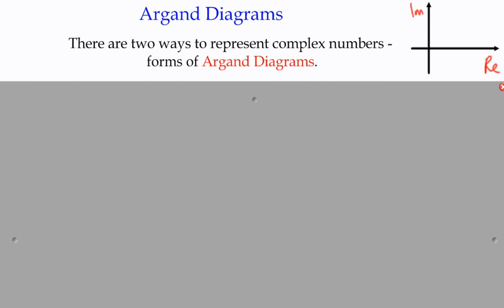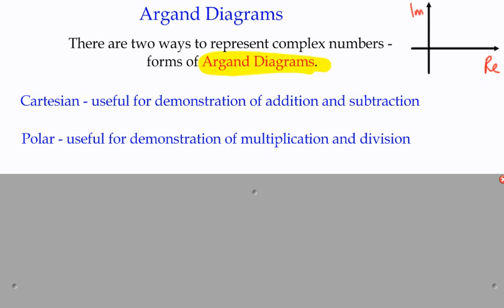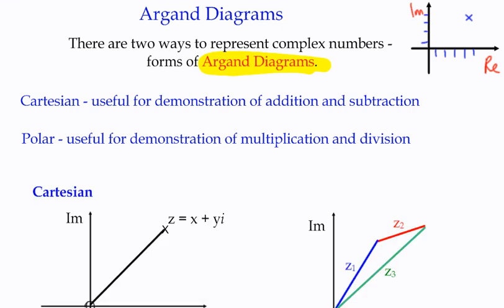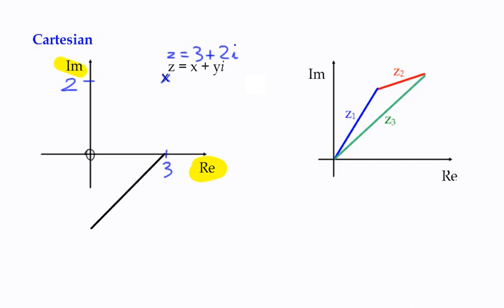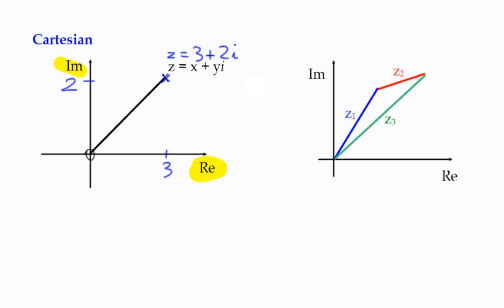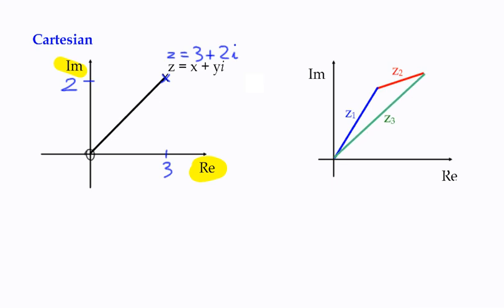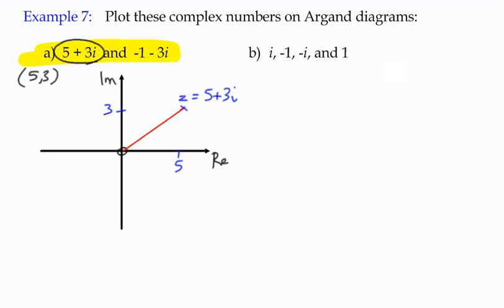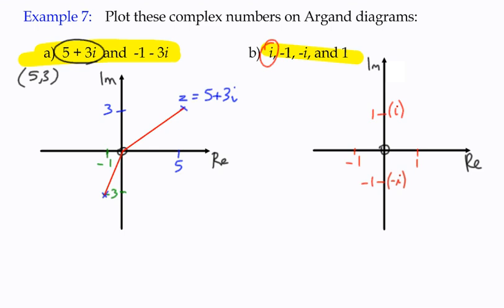Example 7 - Argand Diagrams